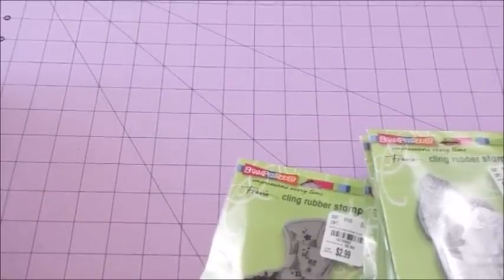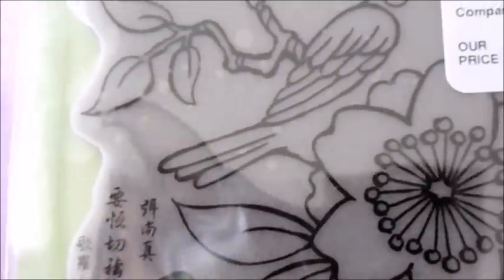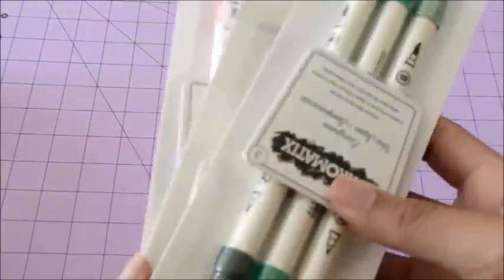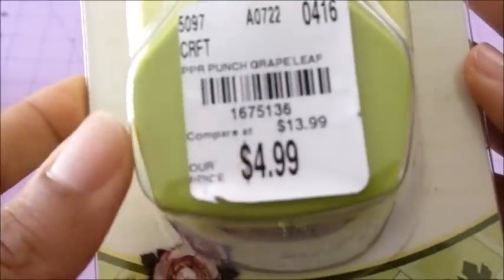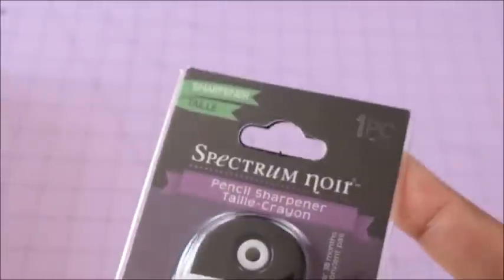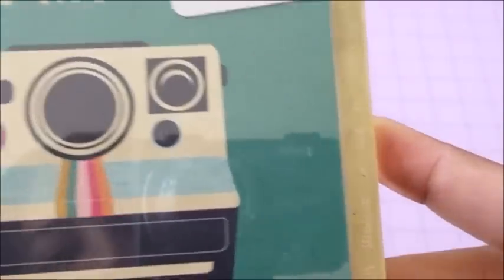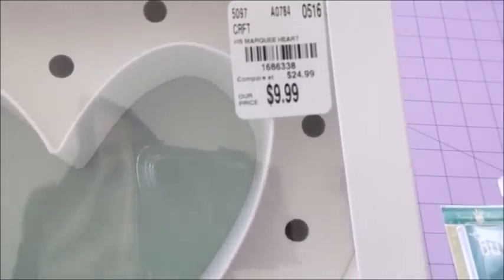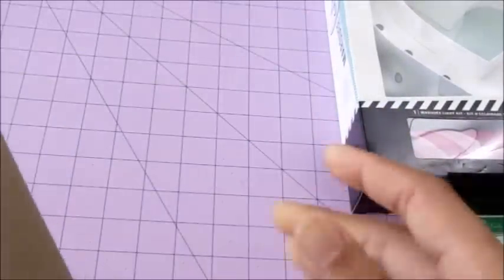Short Craft haul - Tuesday Morning!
I went to Tuesday Morning last Friday. I found some cute craft stuff, as always. I hope you like it :)